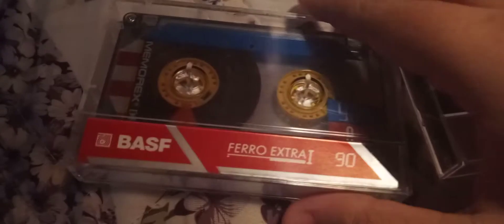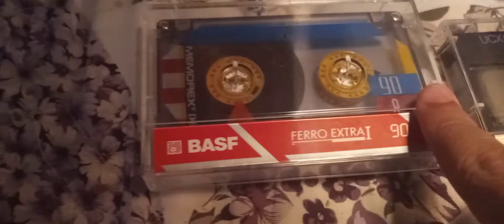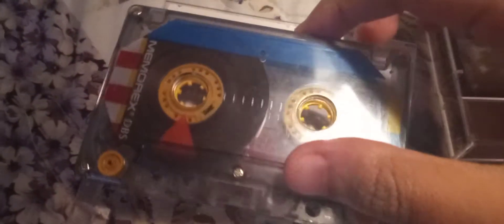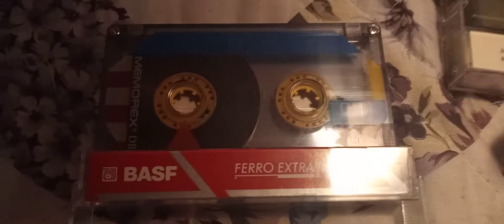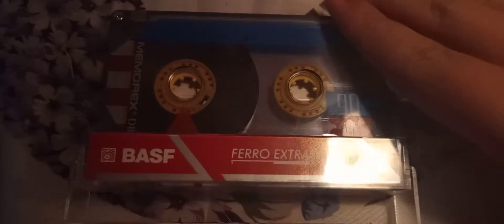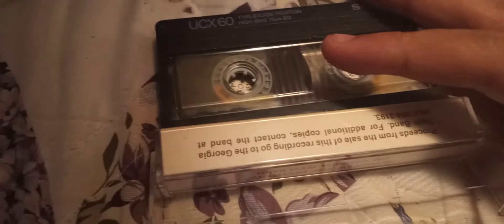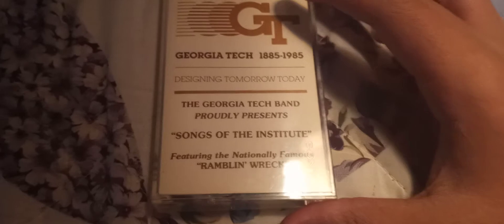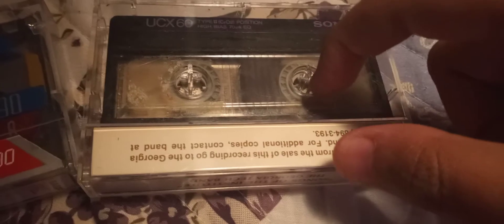Cassette finds from thrift store.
Distance: miles
km = 1.6 * miles